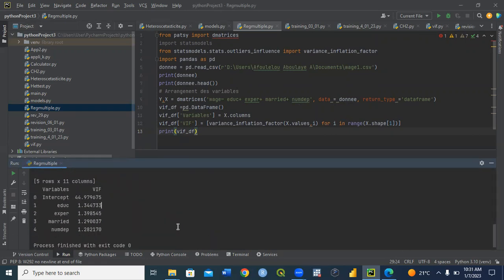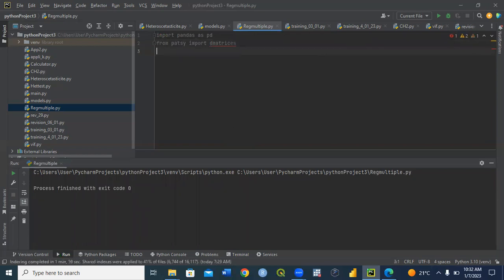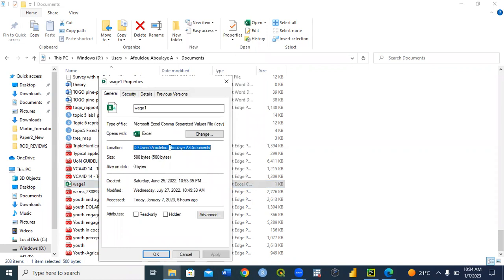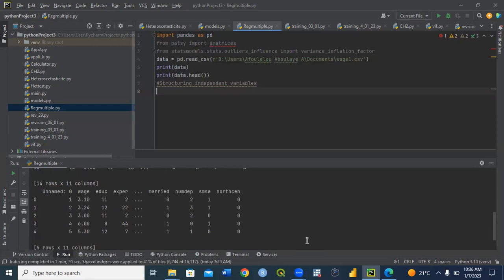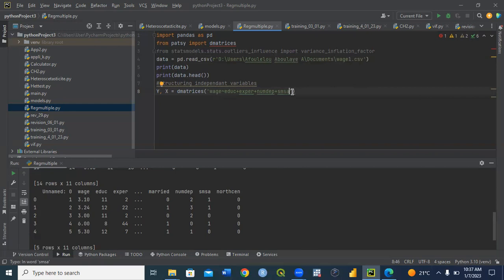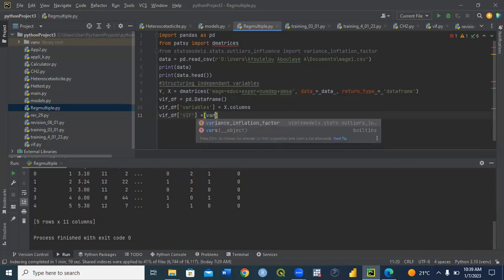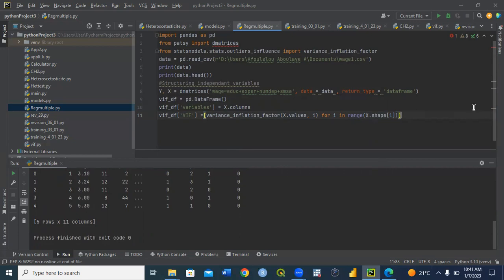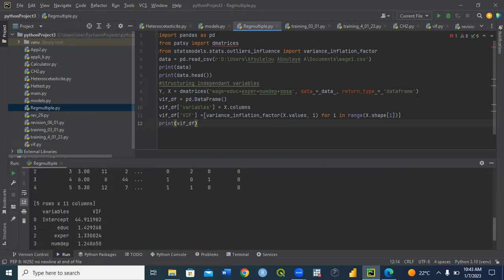Statistical test -Multicolinearity test in Python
How to Multicolinearity test in Python